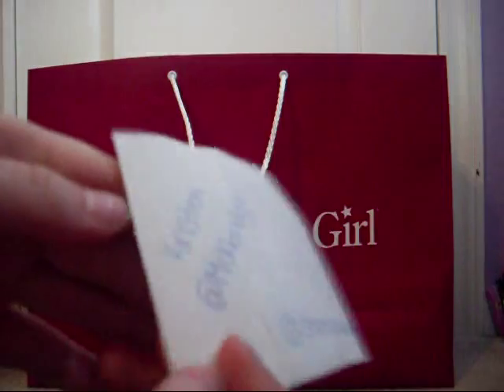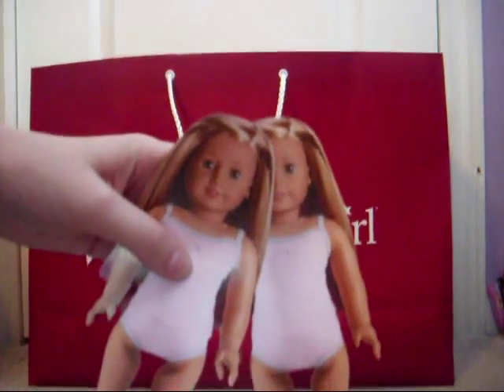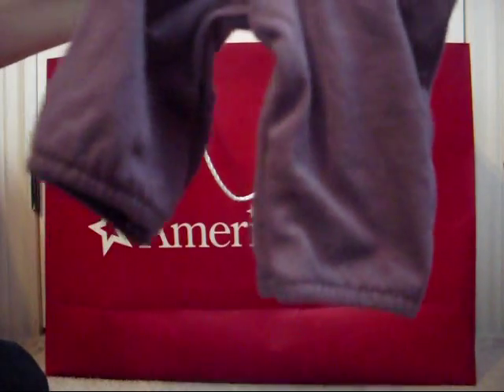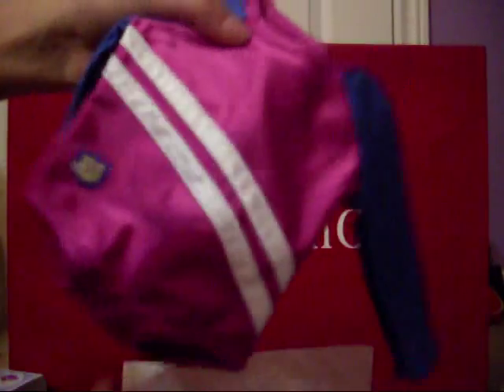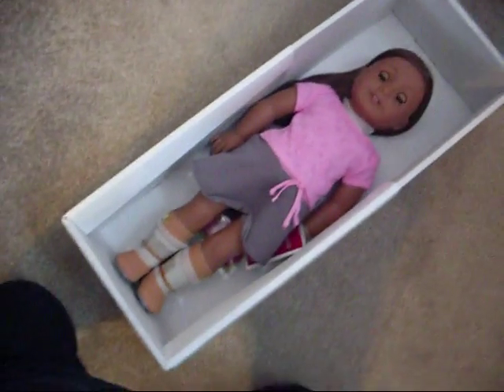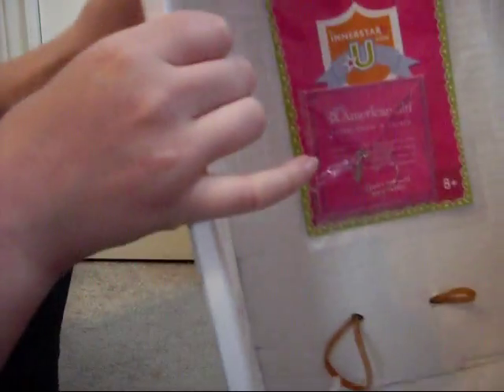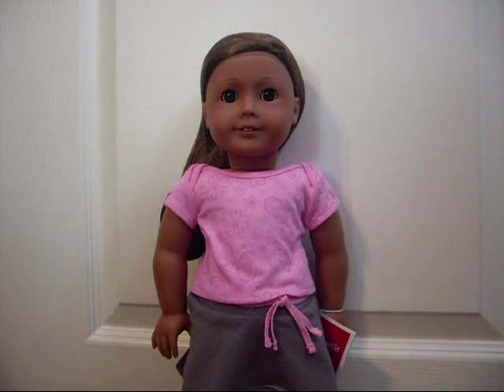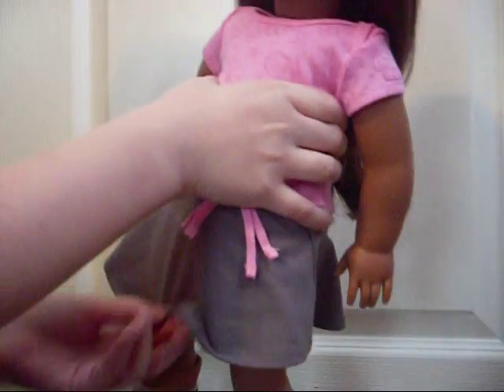American Girl Place Toronto Haul! (New Doll)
So YES i got a new doll! And i do not have a name for her so comment names down below. Lets welcome Mag 29 into the family:) Now i have three dolls! I wish i had like 7 so i could make a series on here but unless i find like three dolls at a garage sale or thrift store i doubt that will happen haha. Anyways. Sorry i didnt put any pictures at the end, i didn't because i posted all the pics i had at the end of the AGP Toronto Vlog. Ill link that down below so you can get to it eaiser. Im also running out of video ideas so comment some video ideas down below!